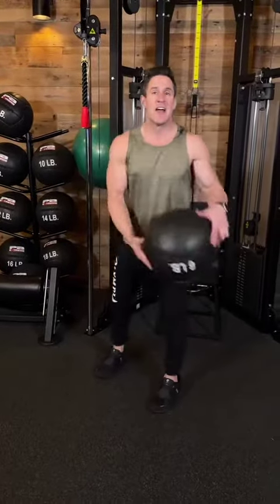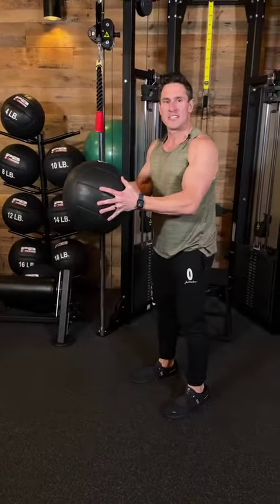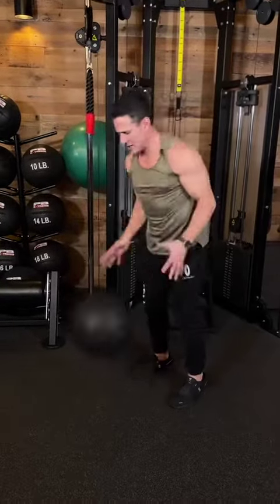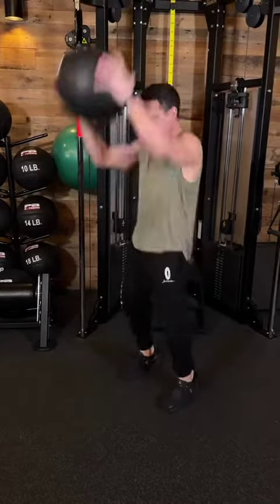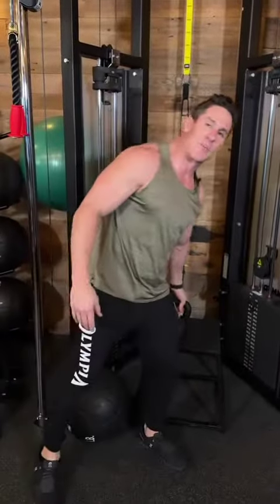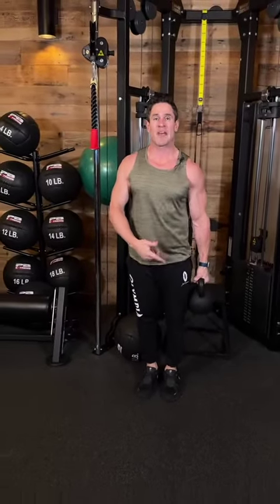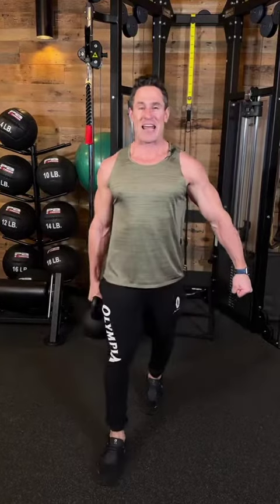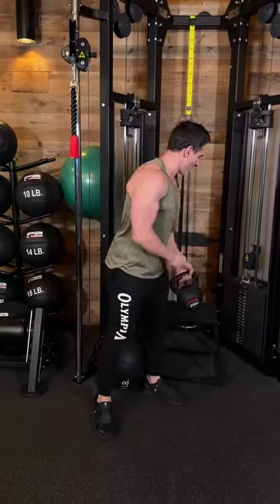Beat the 2:00PM Slump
We’re all looking to make this year our best one yet and one of the ways we can do this is to become more mindful about moving!

Check this super quick and easy routine with our favourite trainer, @DonSaladino to get your metabolism stoked and beat the afternoon slump.